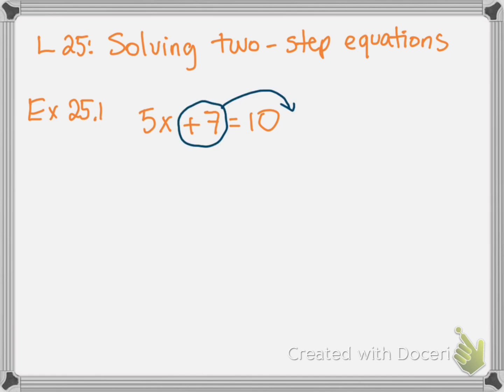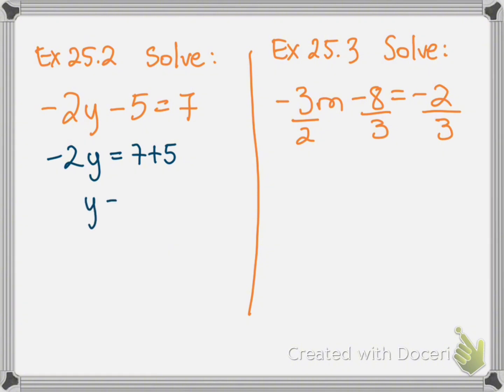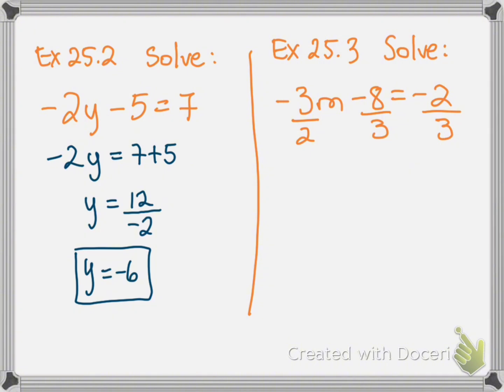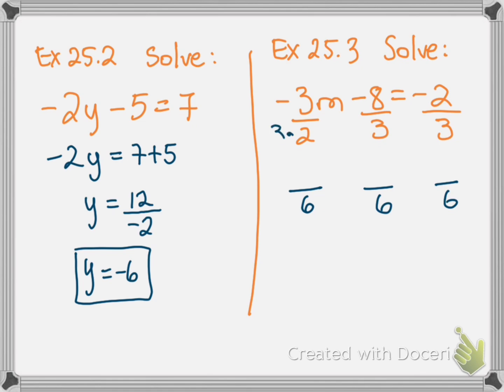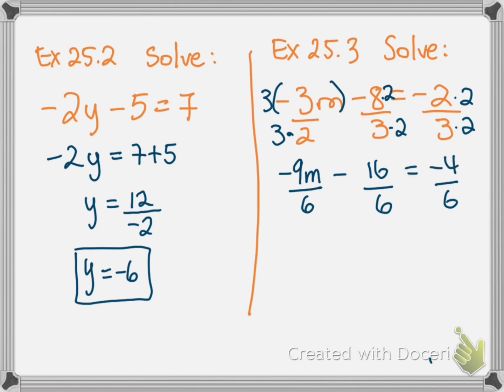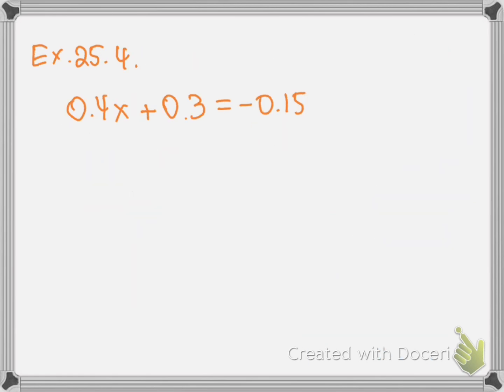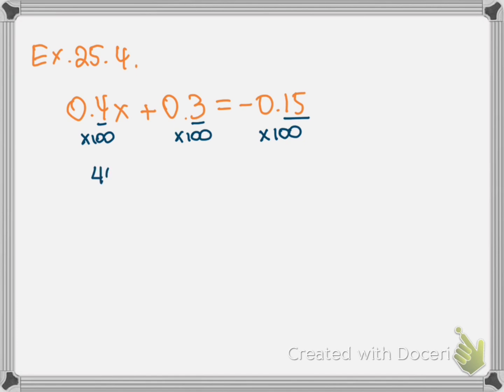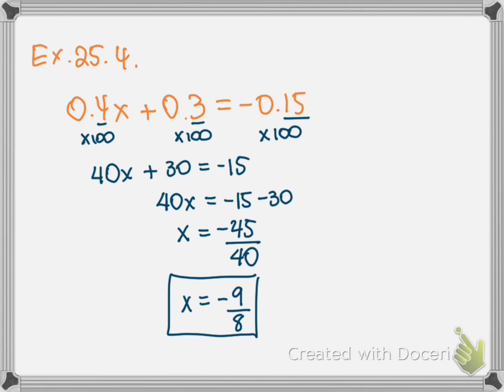Saxon Algebra 1: Lesson 25